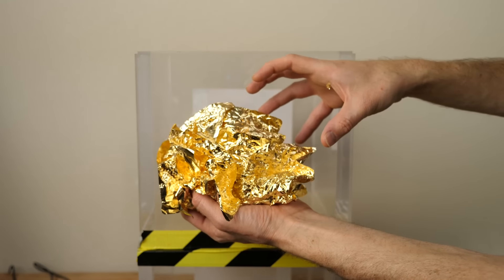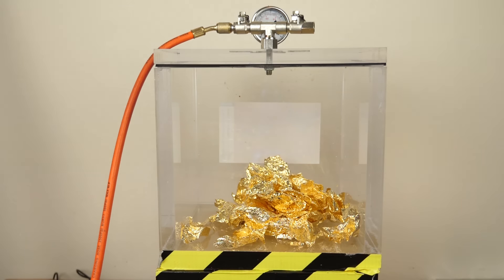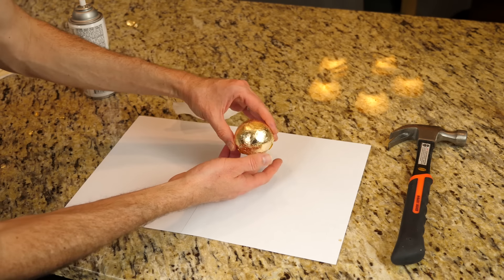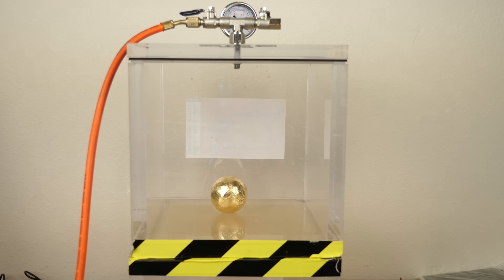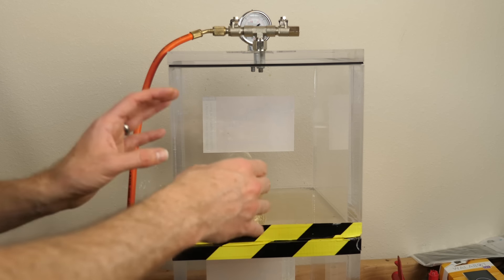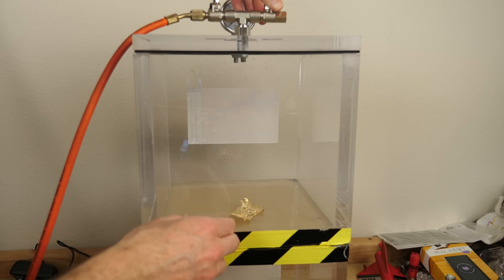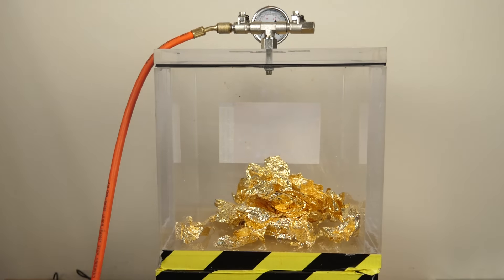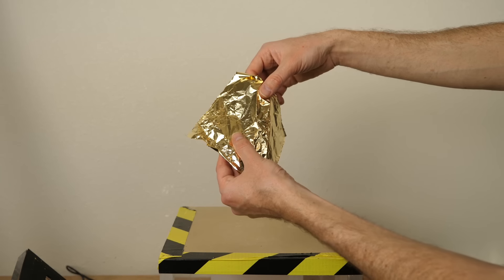GOLD Mirror-Polished Japanese Foil Ball Challenge in a Vacuum Chamber!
In this video I take the Japanese foil ball challenge yet again and make the first ever Golden polished foil ball! You have probably seen the Japanese aluminum foil ball challenge video where people have made polished foil balls with aluminum foil. However, this polished foil ball is only for the elite polished foil ball makers! See what's inside from start to finish and also watch what happens when I put a gold polished foil ball in the vacuum chamber and put gold foil by itself in the vacuum chamber!